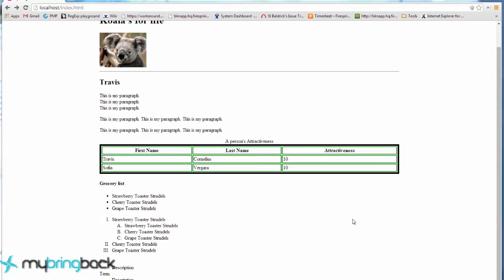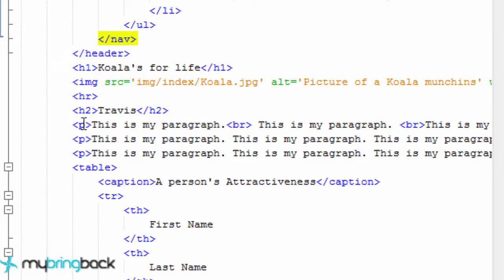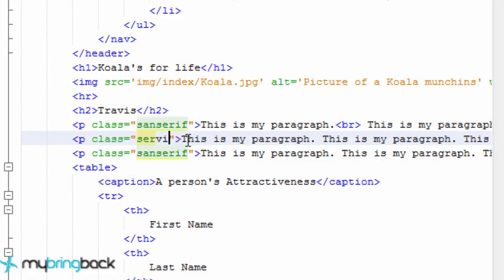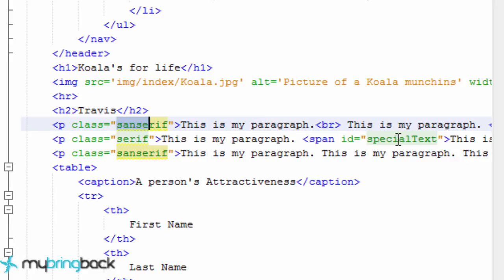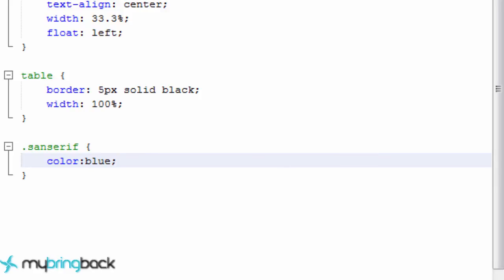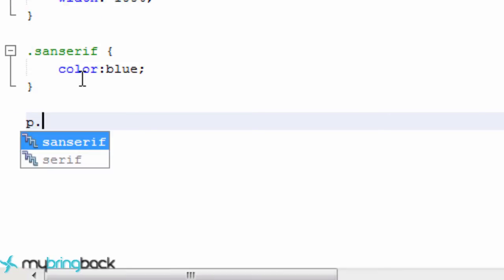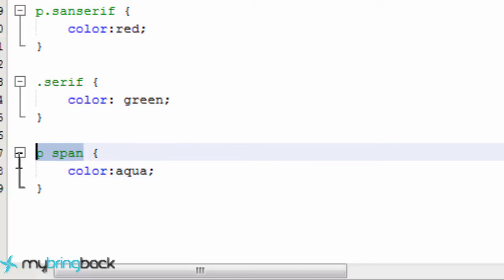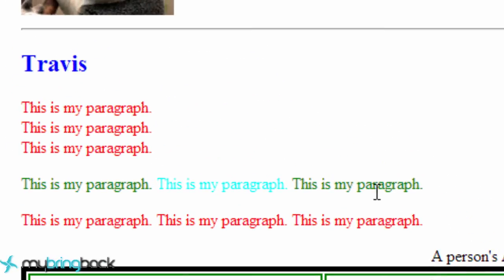HTML and CSS Tutorial 11 : Class and ID attributes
In this html tutorial we will learn about the class and id attributes. .